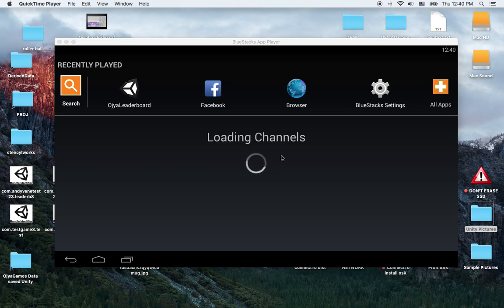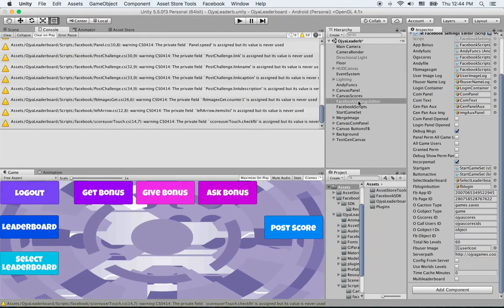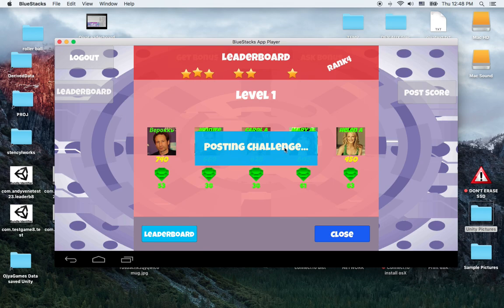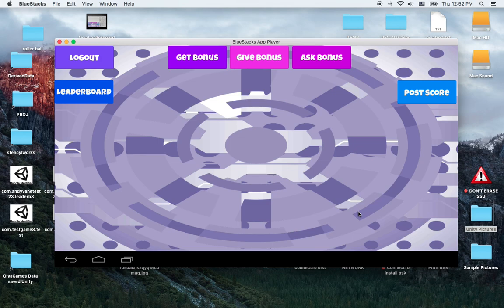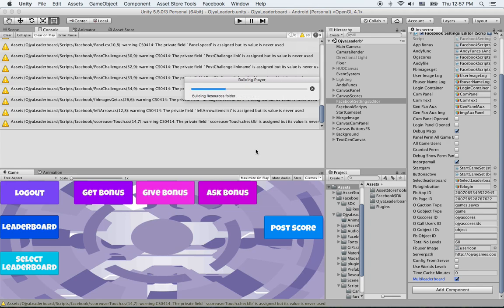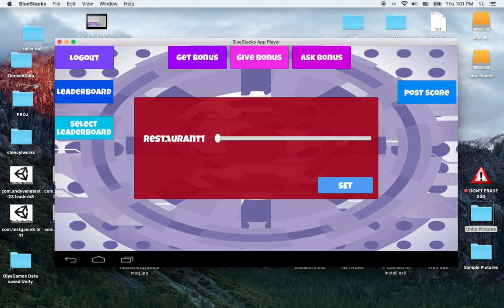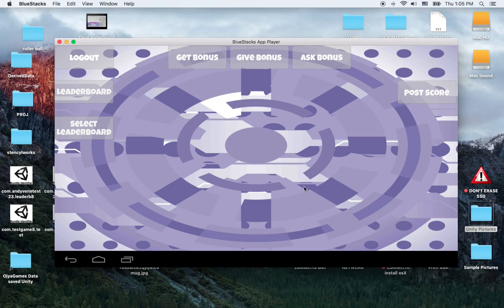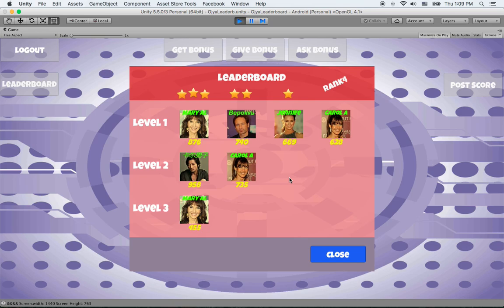OjyaLeaderboard 1.6.2m for Unity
Tutorial for OjyaLeaderboard 1.6.2m for Unity3D